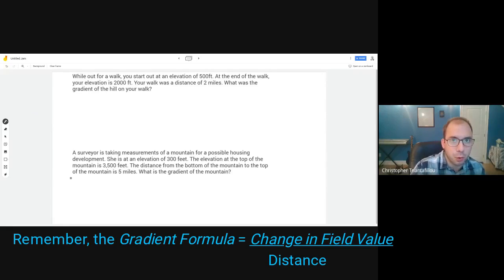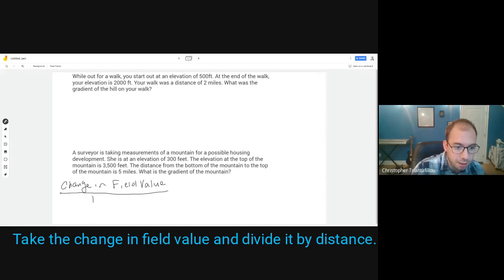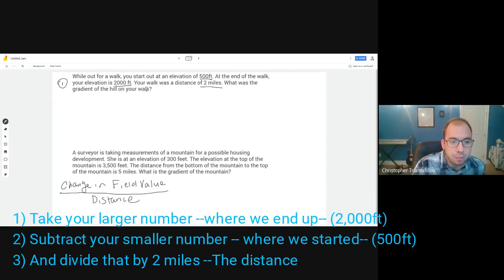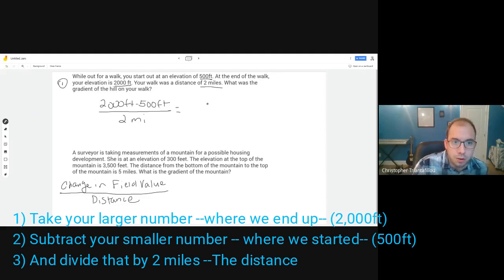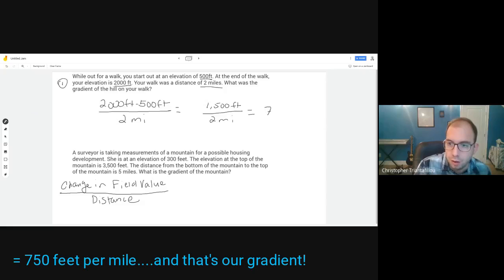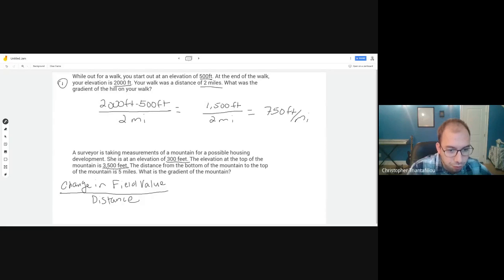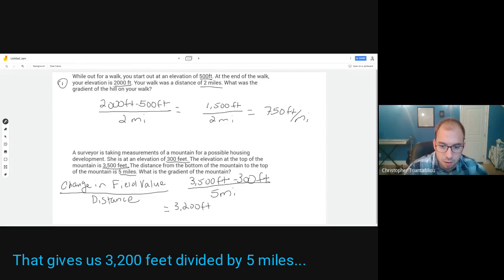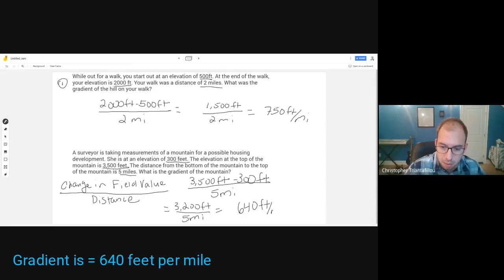Solving for Gradient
In this video, I give 2 simple examples of solving for gradient given elevation and distance.